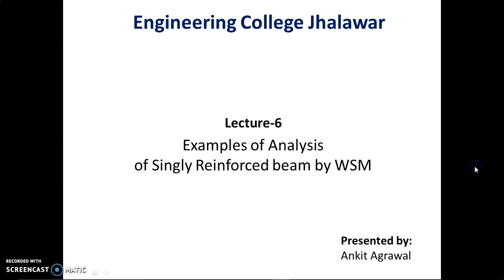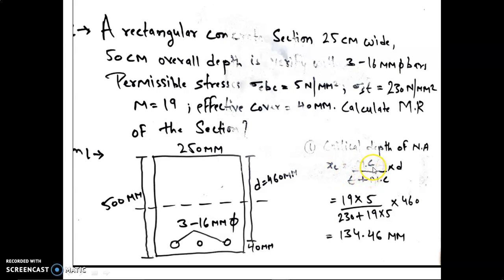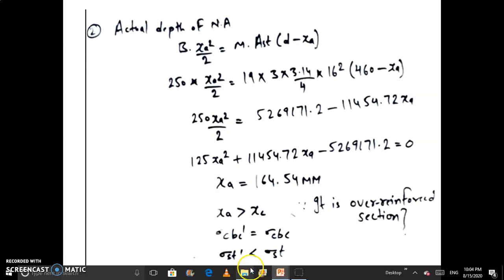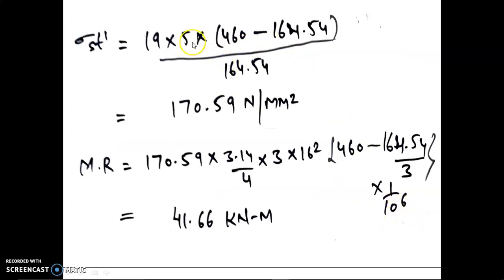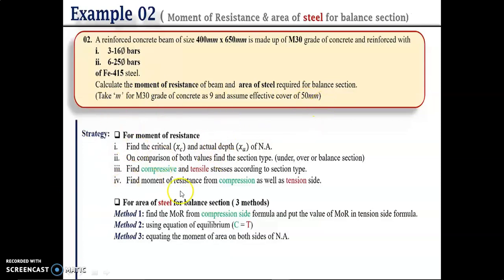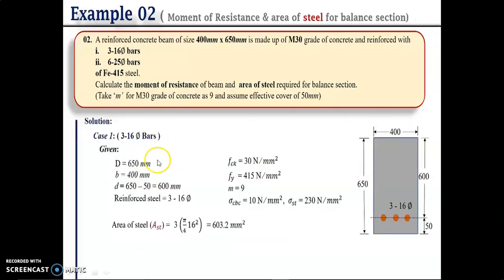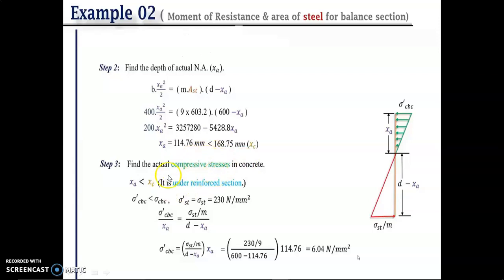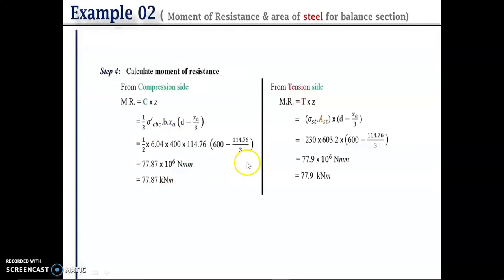Lecture 6 Examples of Analysis of SRB by WSM